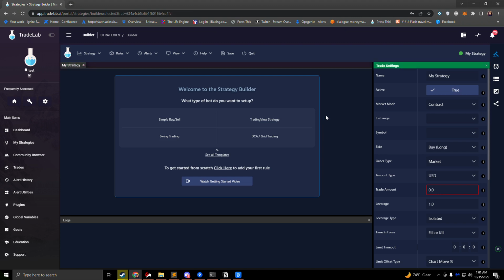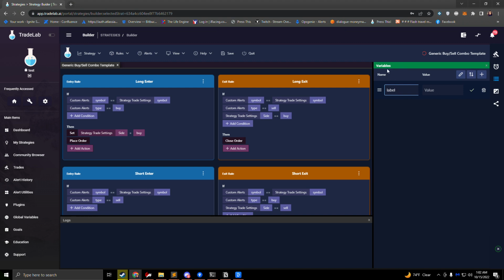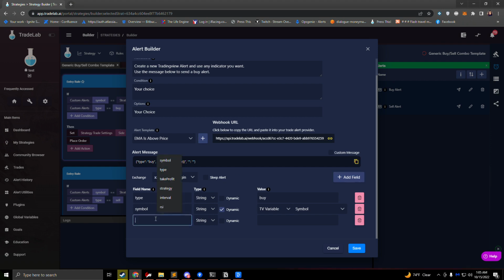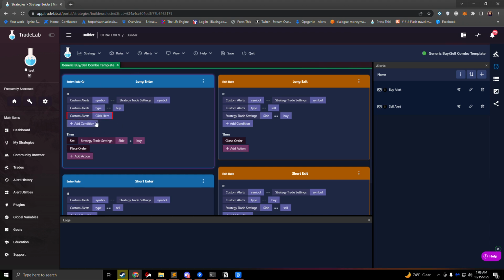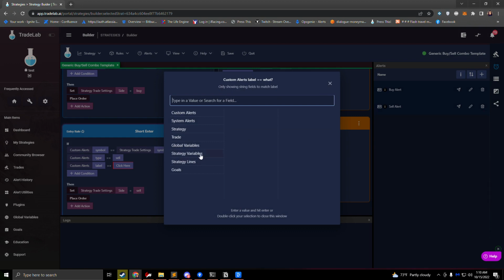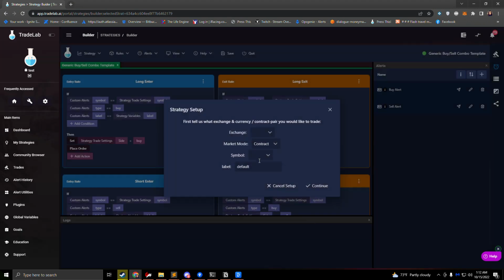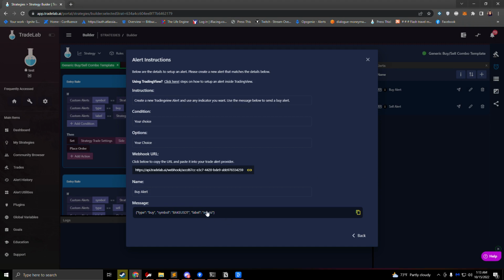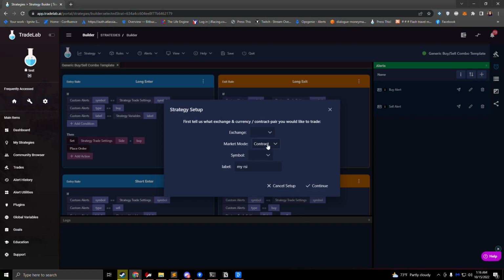Creating your own Strategy Options using Variables - TradeLab.ai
In this video we talk about how to setup options for easy setup using variables. This is one of many ways to use variables.